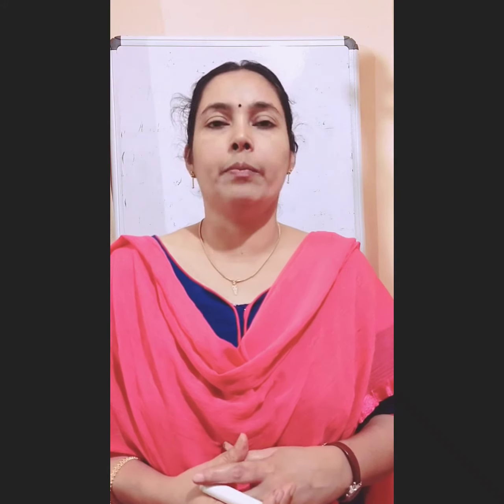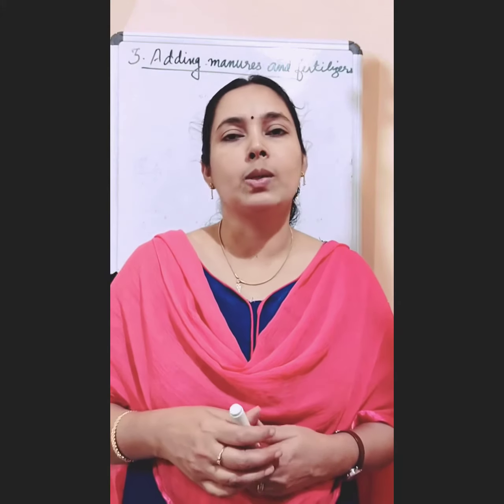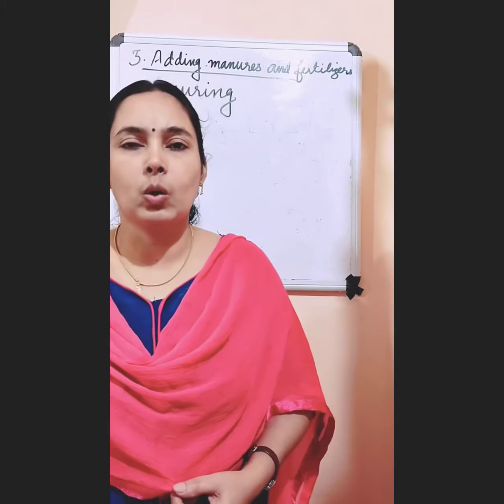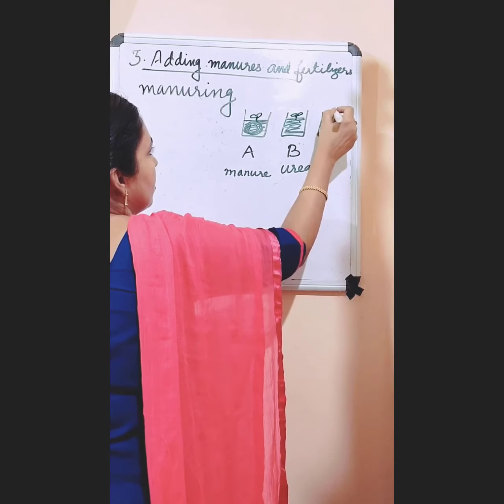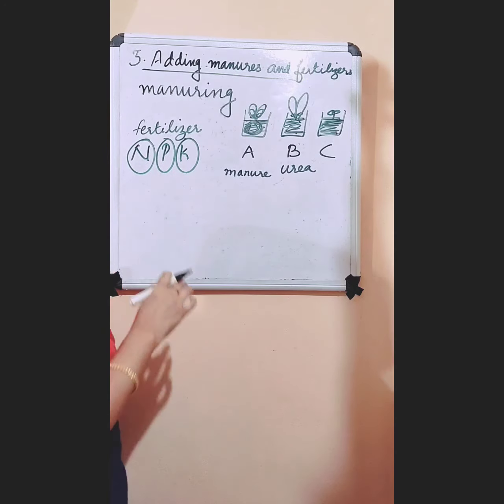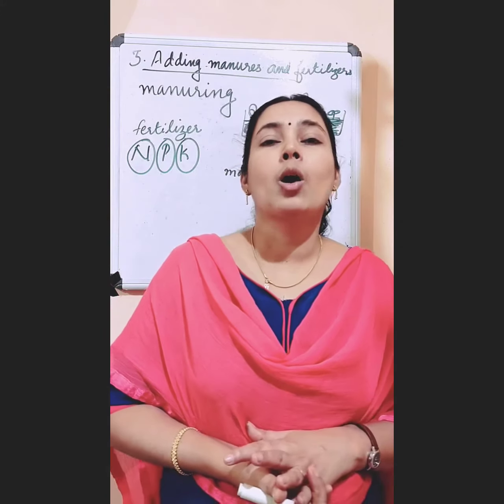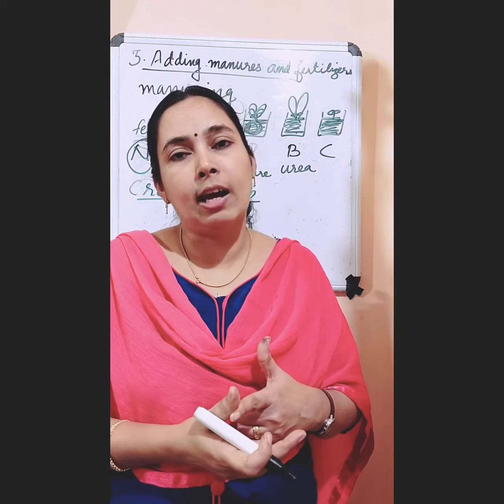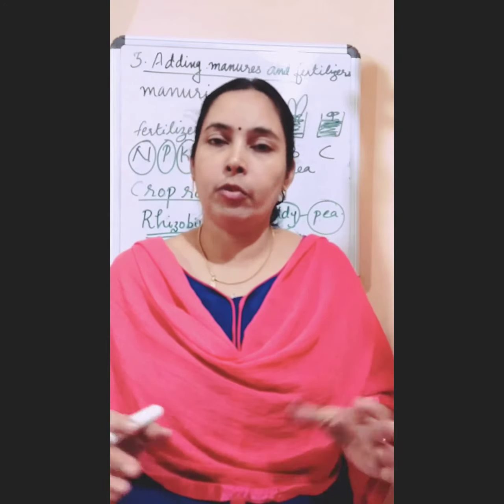Class 8/SCIENCE/Crop production and Management Part 3/Chapter 1/Adding manures and fertilizers/cbse